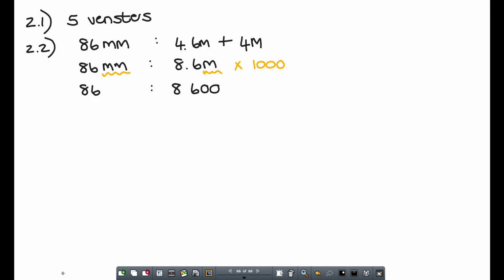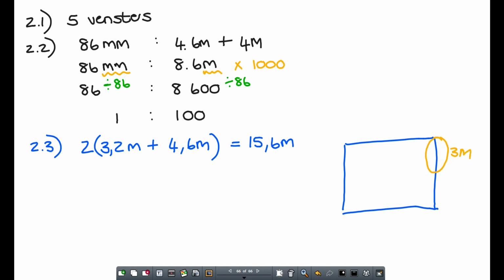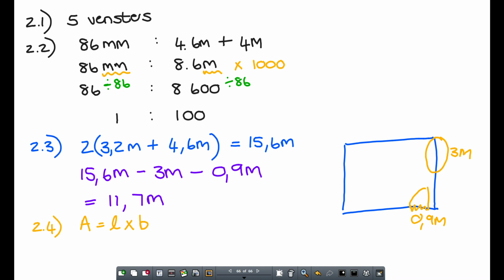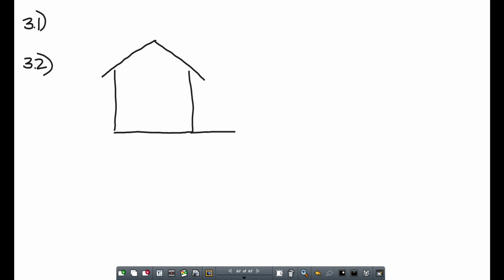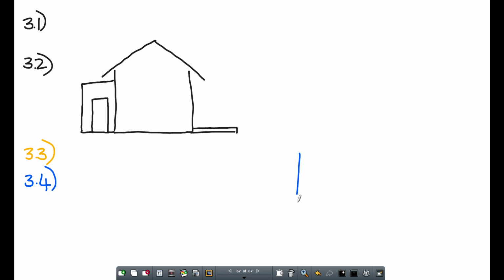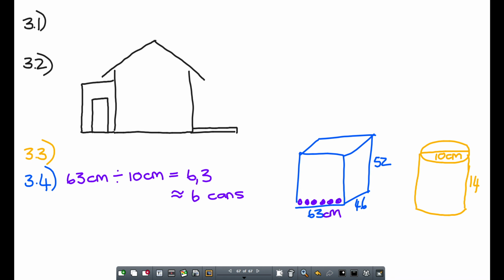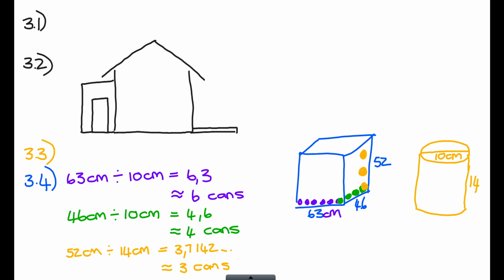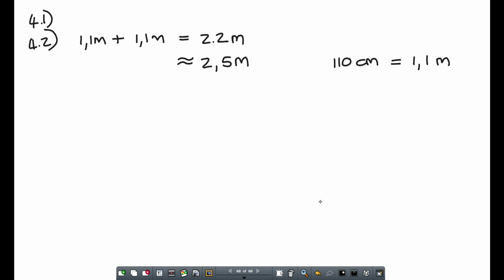gr11 2 Sep #2